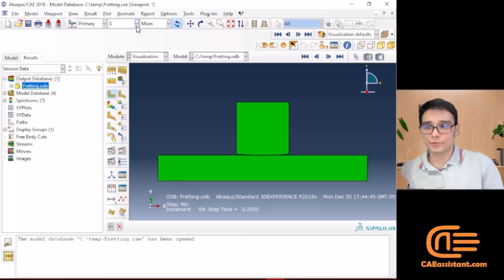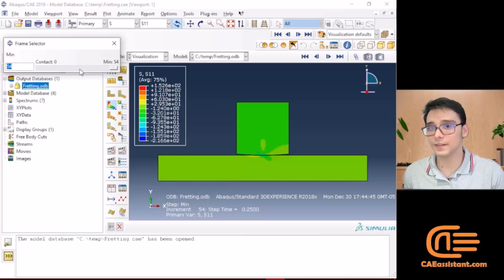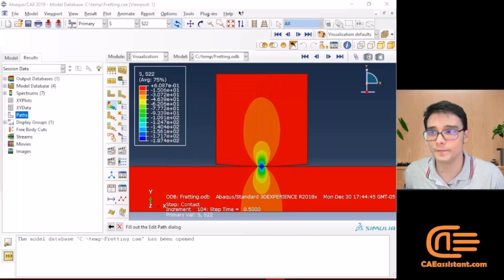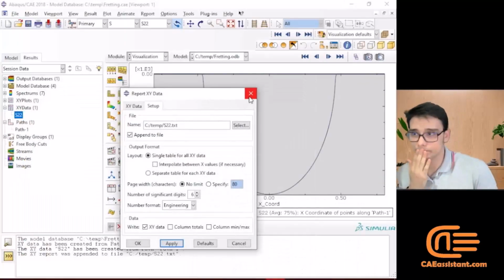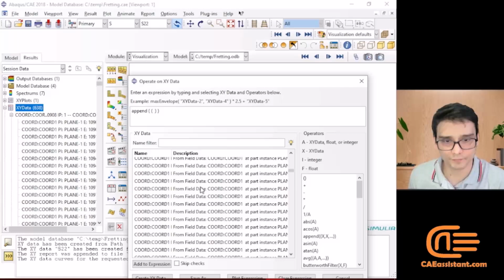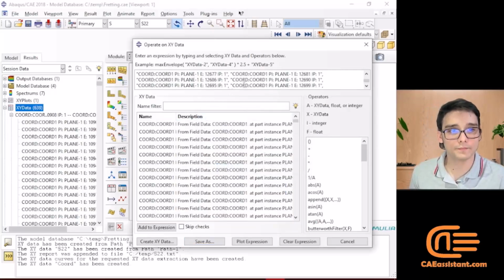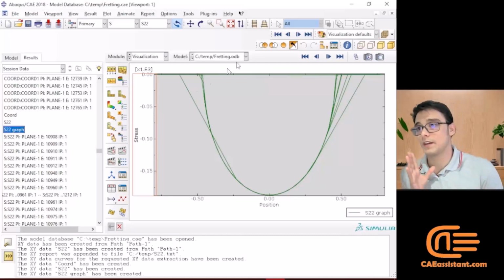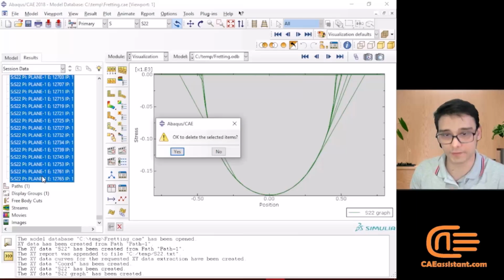Fretting Fatigue Simulation in Abaqus Part 4: ✅Results Review and Visualization✅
In this video, we analyze the results of a fretting fatigue simulation using Abaqus. We focus on key elements such as stress contours and stress variation plots over the path and time, which are crucial for evaluating the results and performing validation⚙️🔧

The tutor of this training is: Nicolas Diez Molina 👨‍🏫

Moreover, you can check the following GitHub link to access some portions of the Abaqus Python files for the project for free: